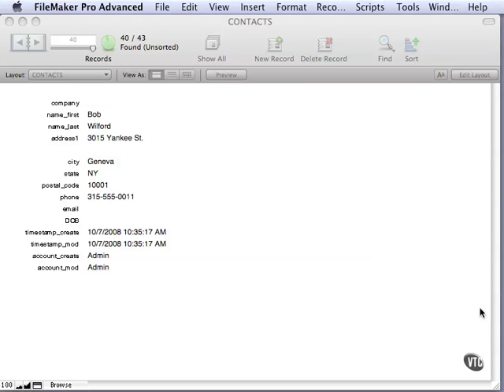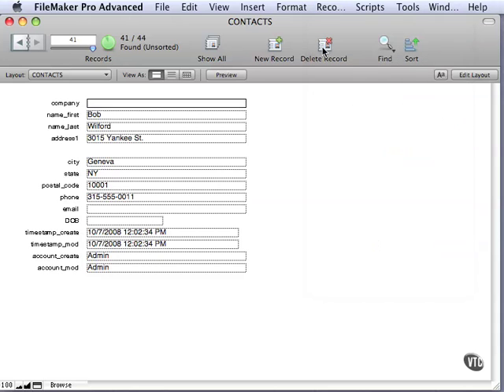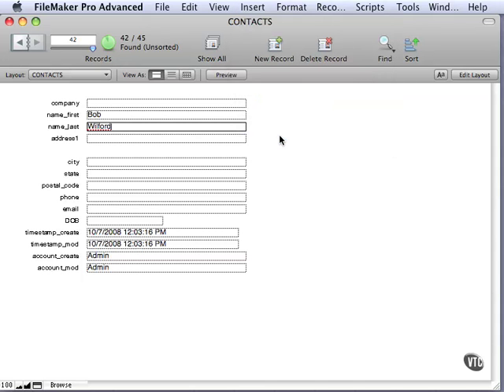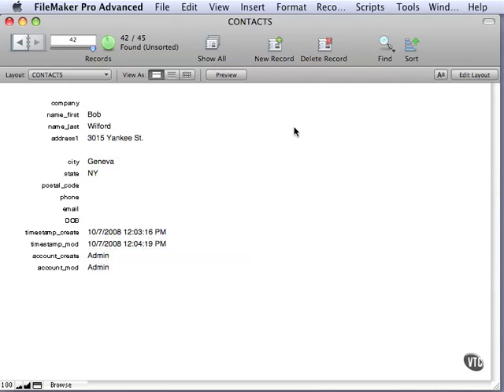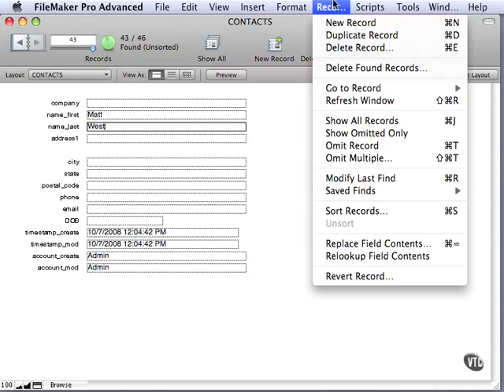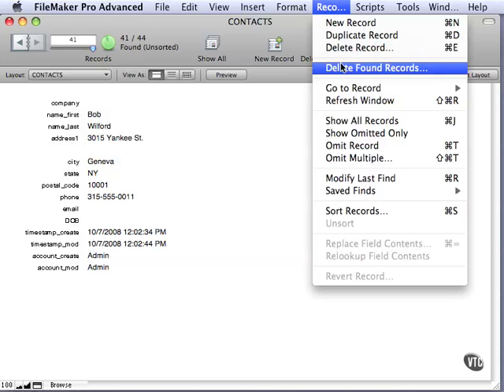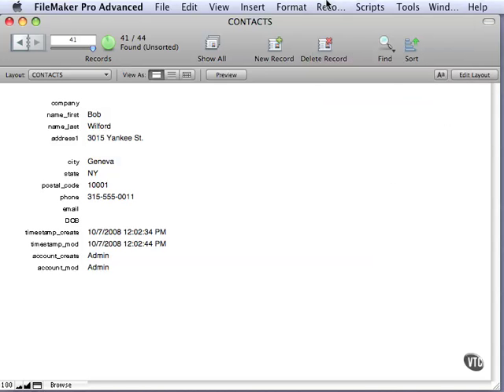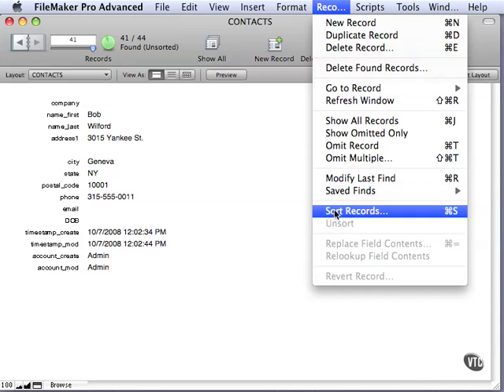03 08 Records Menu pt 1